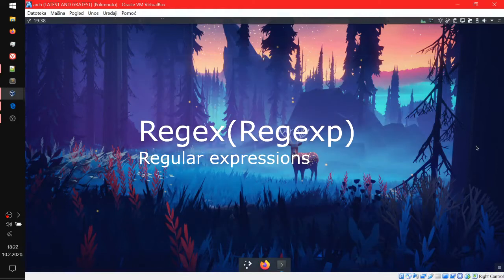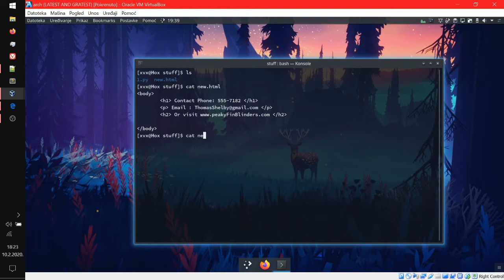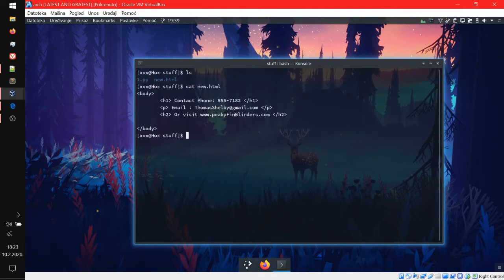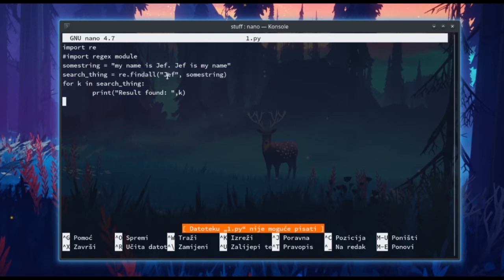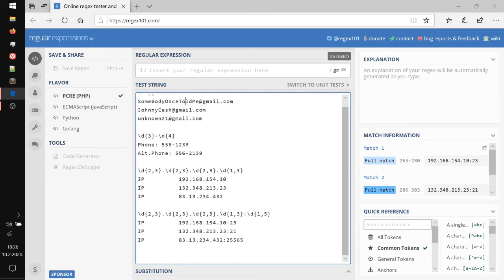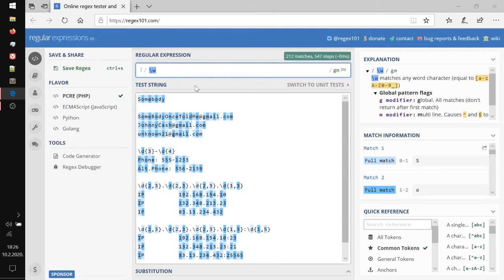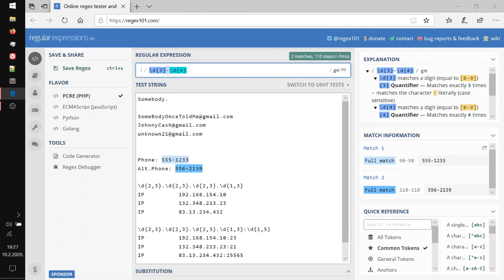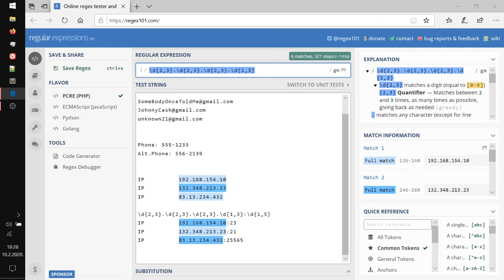The Basic Use of REGEX (Python, Grep, browser and regex websites)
Also you can now find me on LBRY as well.
(Same name obviously)